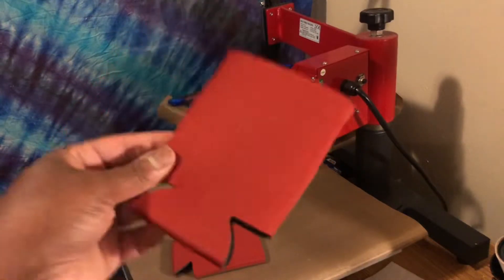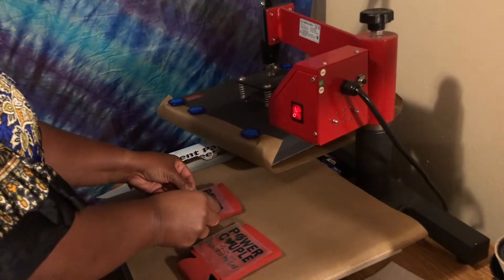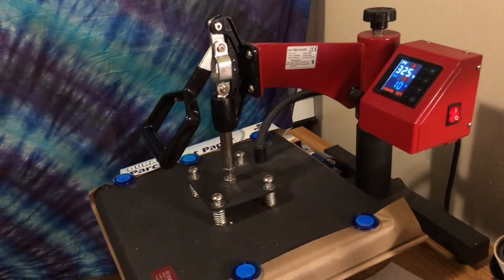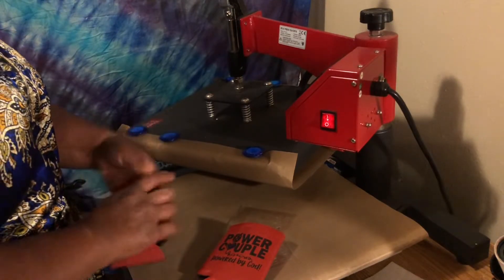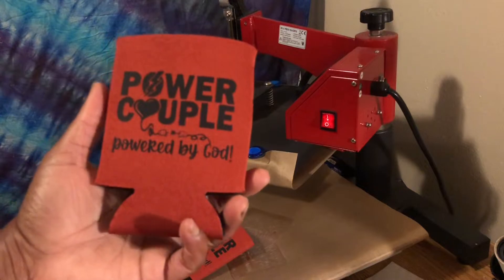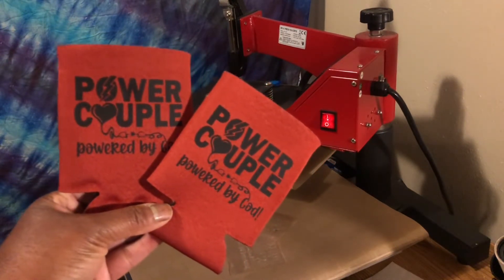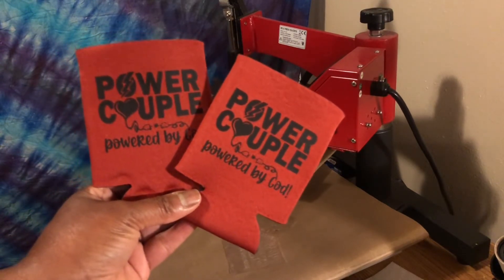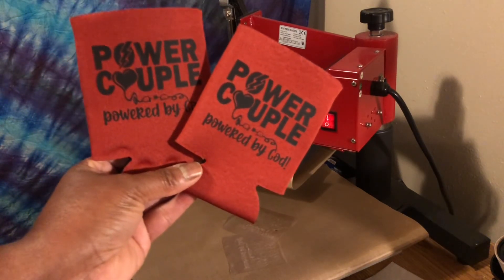How to Decorate a can Koozie using HTV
In this video i will be decorating a can koozie using heat transfer vinyl